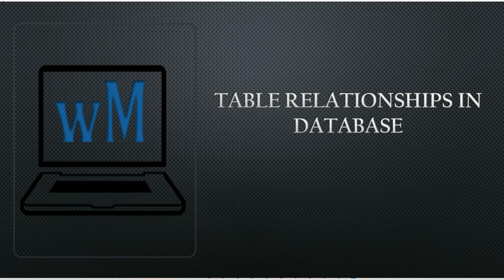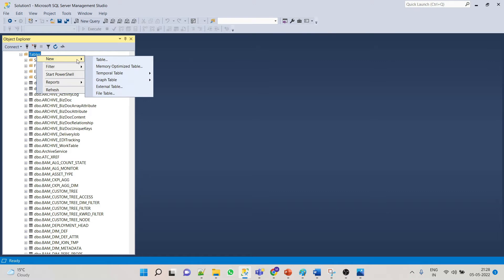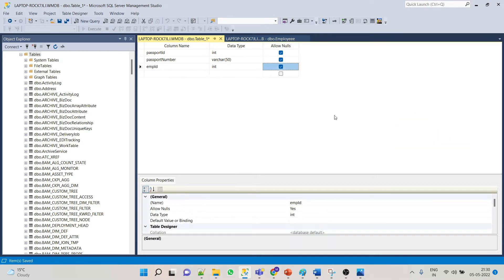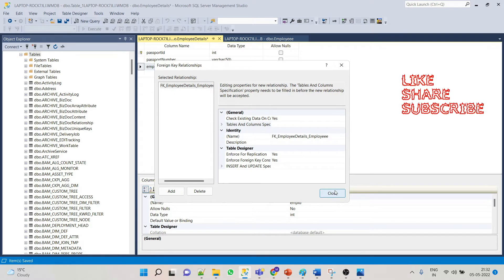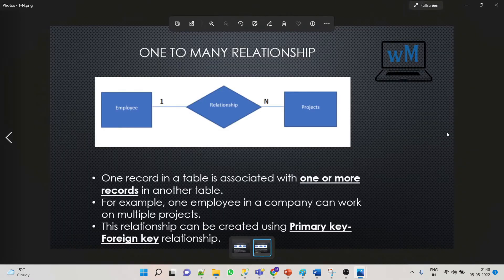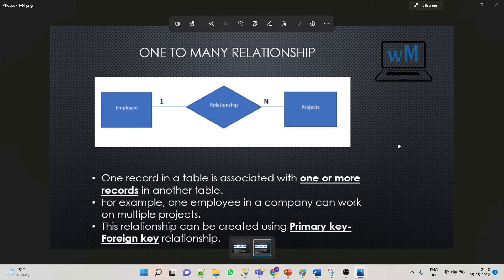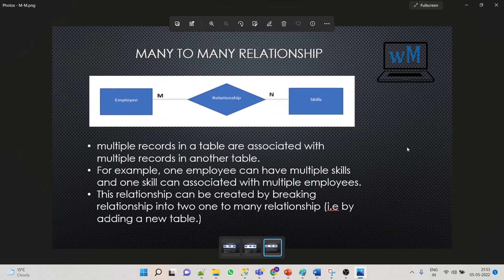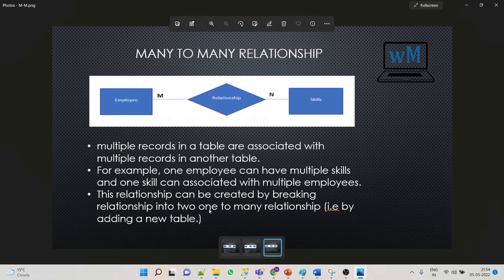Primary and Foreign key Relationship | Relationship in Database| One to One|Many to One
This video focuses on the basic concepts of Relationships in databases and
demonstrates how to create/implement different types of relationships between tables in Databases using the Microsoft SQL Server Management tool.